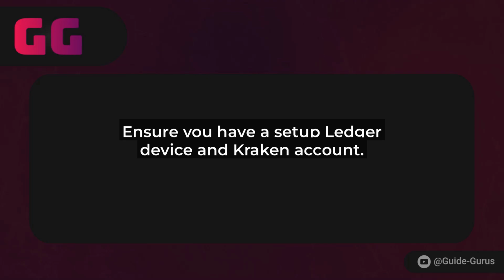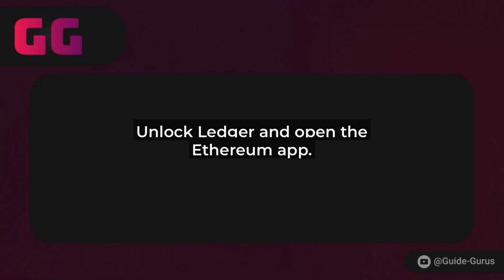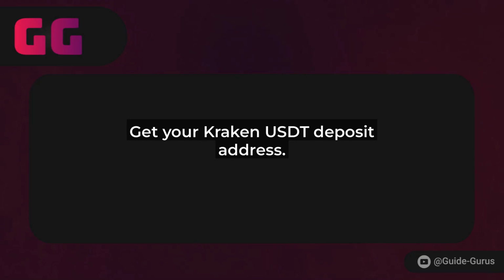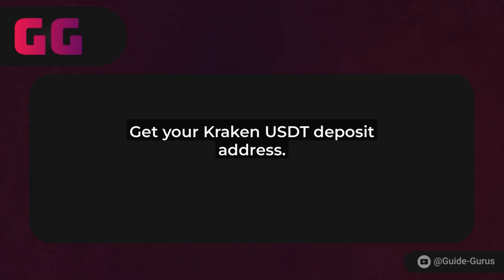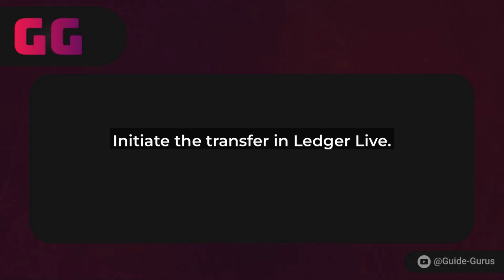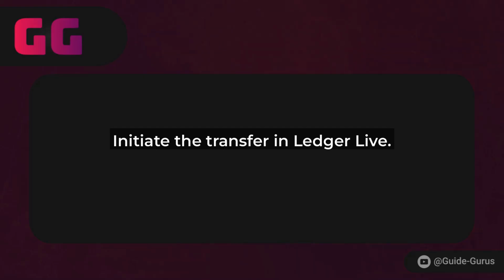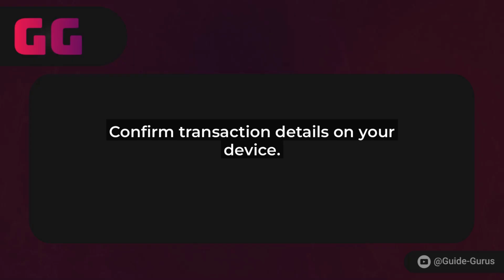How To Withdraw USDT From Ledger Nano X To Kraken 2025